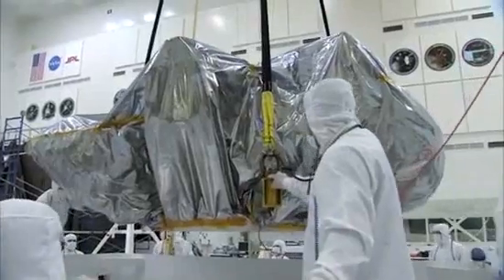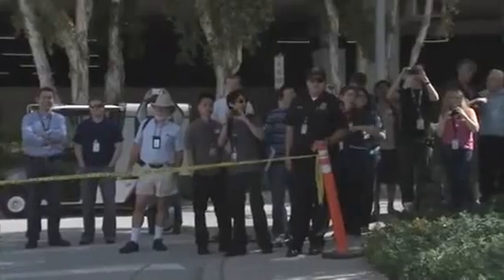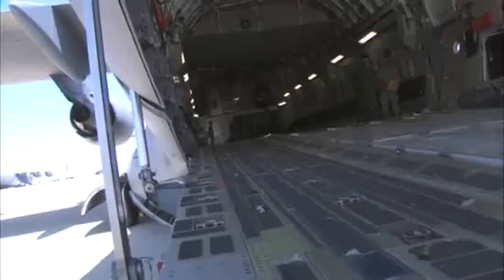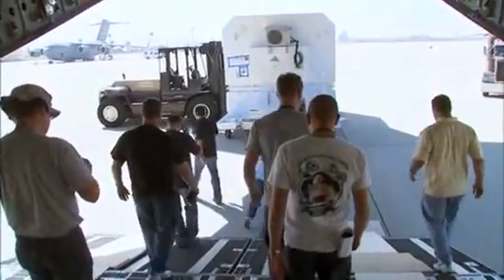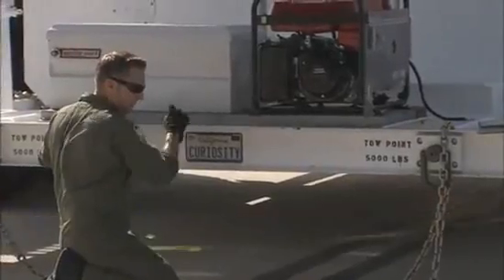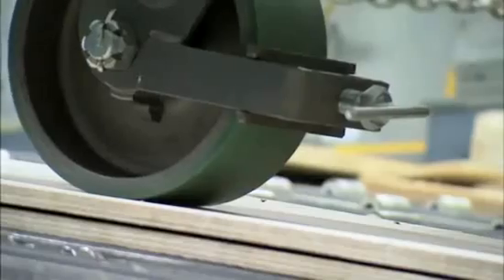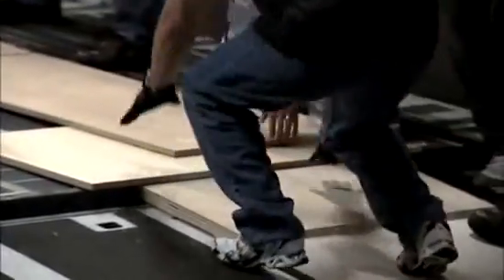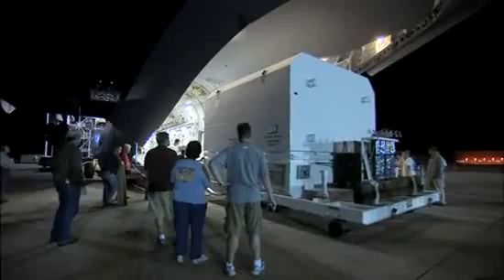How to Transport a Mars Rover Cross Country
A look behind the scenes at the trip of almost a billion dollars of Mars Science Laboratory hardware (including the rover itself) from NASA's Jet Propulsion Laboratory in California to Kennedy Space Center in Florida. View More VIDEOS on the New Mars Rover